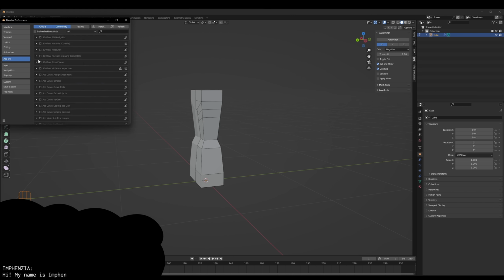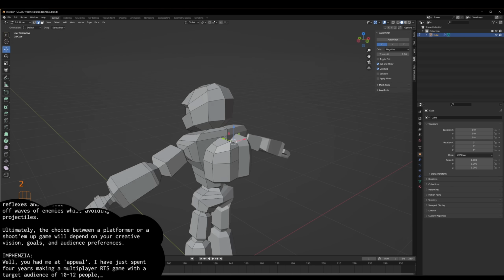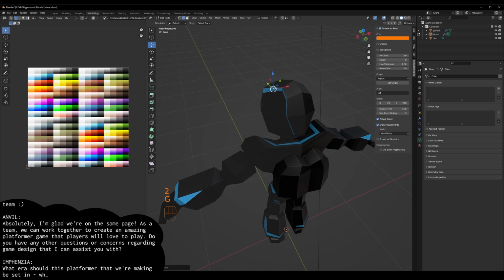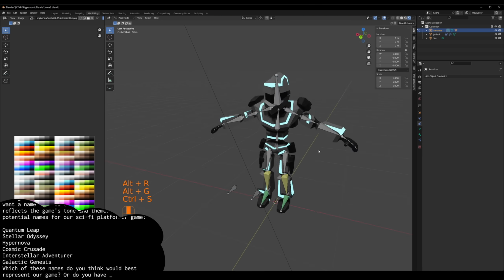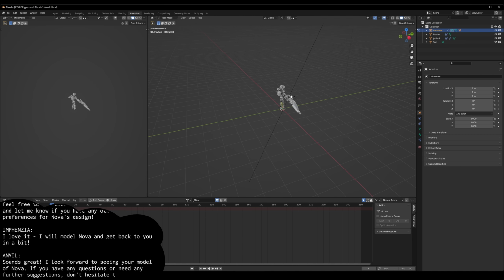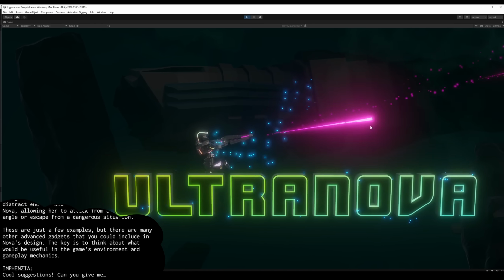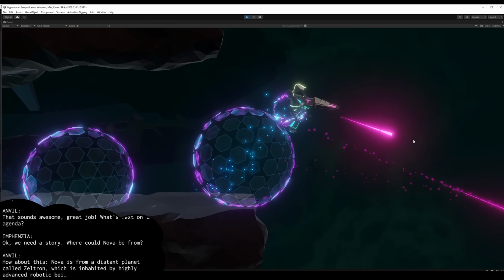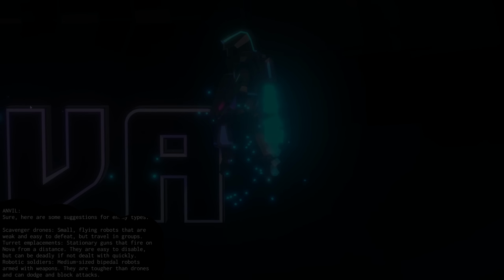I asked AI to HELP me DESIGN a GAME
I asked an AI chat to help me design a game. I thought it would be fun to test it out to see what it can actually do since there's been a lot of talk about AI lately. I was pretty excited about this experiment, and it launched the start of a new platformer game that I will be releasing on Steam, to begin with.

I will cover a lot of the development of Ultranova on the channel because there are plenty of things to share. I'm using Unity 2022 with the URP render pipeline. Some of the design principles I apply to make good progress are KISS - Keep it Simple Stupid, and Function over Form - i.e., make it work rather than producing beautiful code. I use an iterative prototype approach and learn things along the way. I'm excited to release my first own Steam game, considering I've mostly done small Ludum Dare games, and of course, my big co-dev project Line War also continues in parallel with this.

I hope you enjoy this video, and don't hesitate to comment with what your thoughts are :)

Additional info:
I've been modeling in Blender since about 2015, but more recently in the past couple of years. I've been making games and assets in Unity since 2011, and I'm currently working on a multiplayer RTS game called Line War.

I use a Sony FX3 camera with a Sony FE 2.8/24-70mm GM  lens.  My main microphone is now the Shure SM7B, and I use a Rode NTG3 shotgun mic if I need it to be out of view. I downgraded to a Focusrite Solo from my wonderful RME Fireface UFX II that I had to sell when I moved from Sweden.